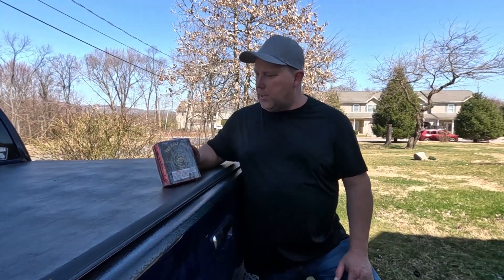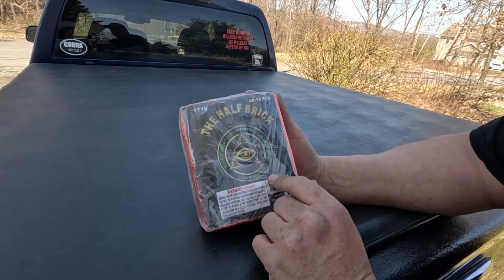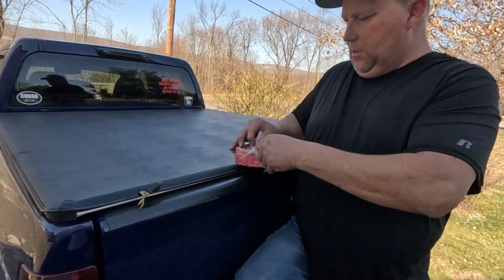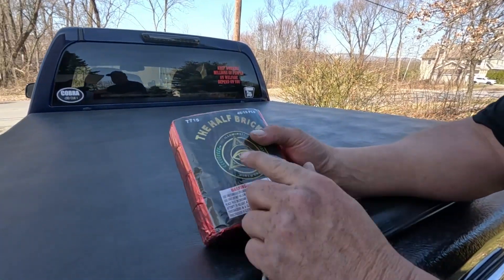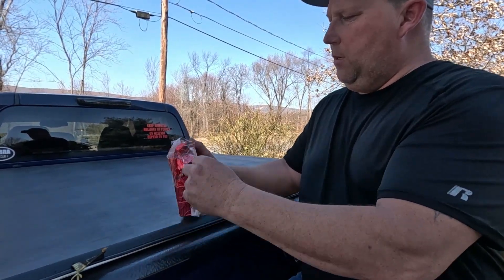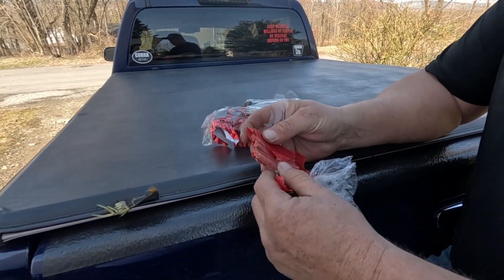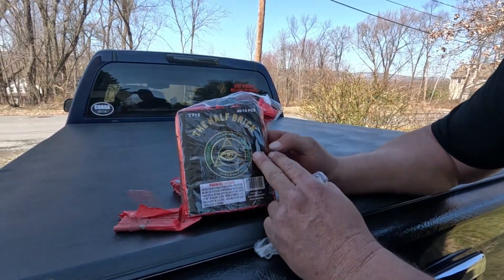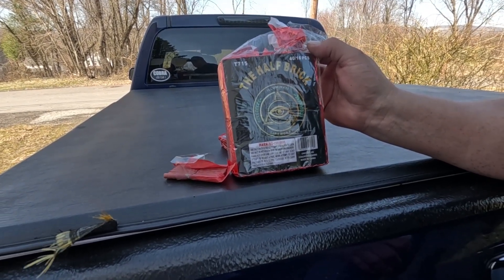classic and colletibles illuminati firecrackers